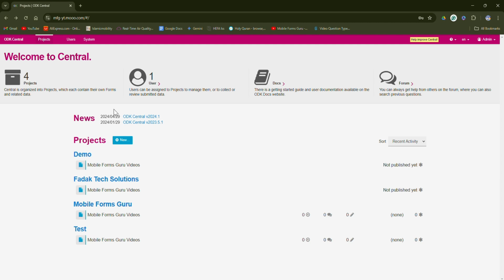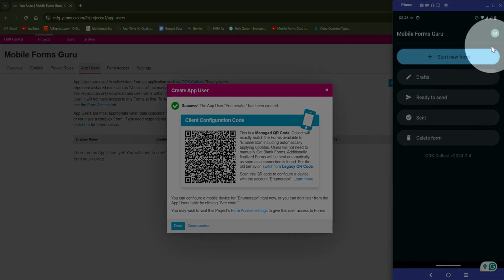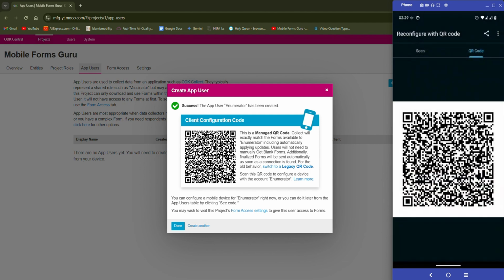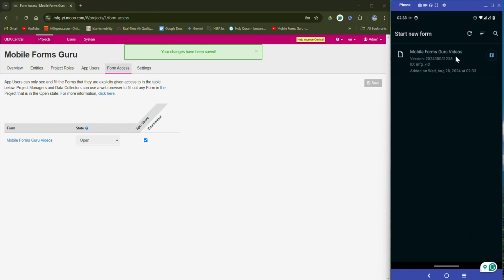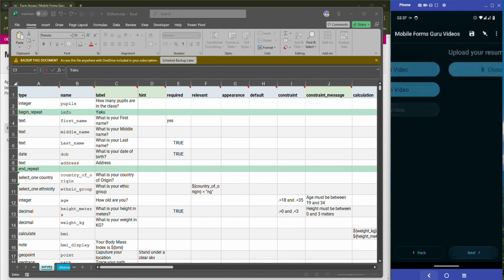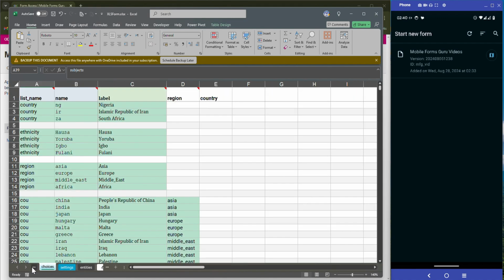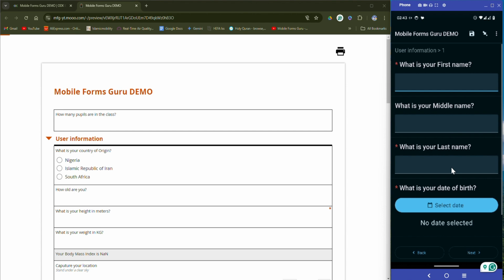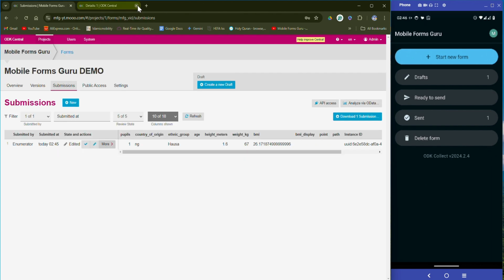Deploying Forms to ODK Collect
We deploy the form we have created from previous videos on ODK Collect through ODK Central and see how it appears.
We use the field-list to view multiple questions on one page